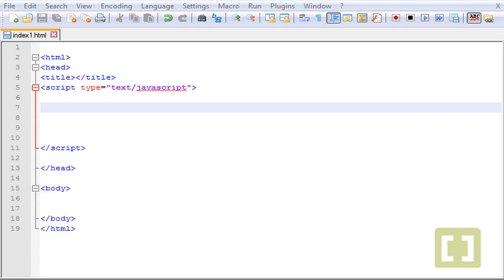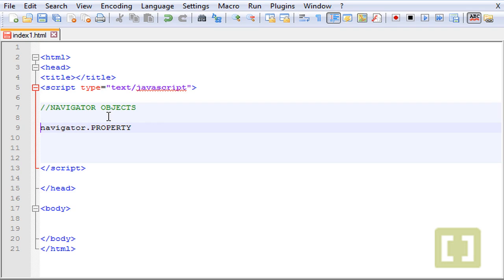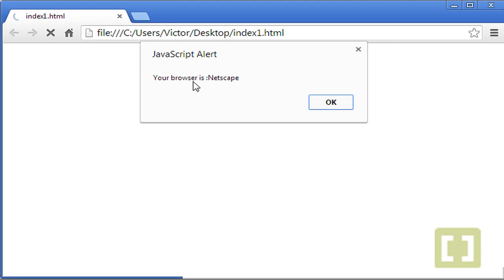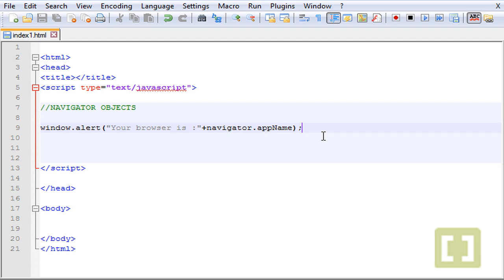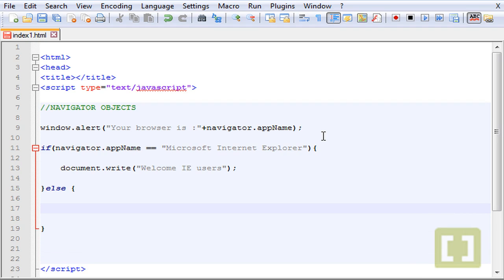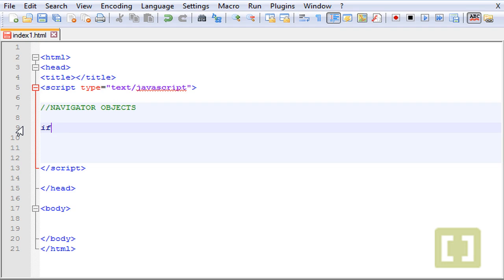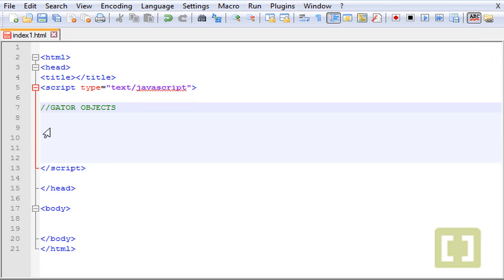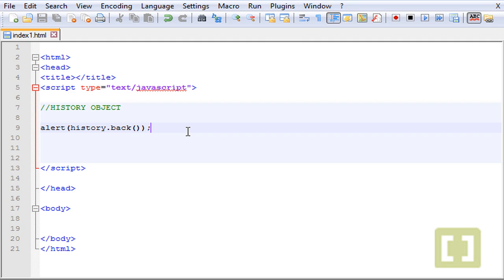JAVA SCRIPT PART 27 Predefined Objects